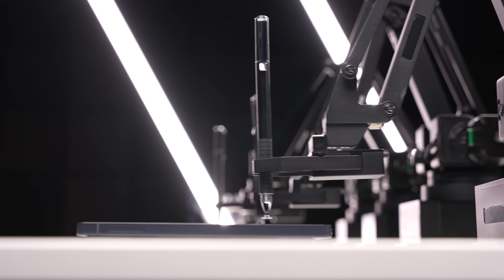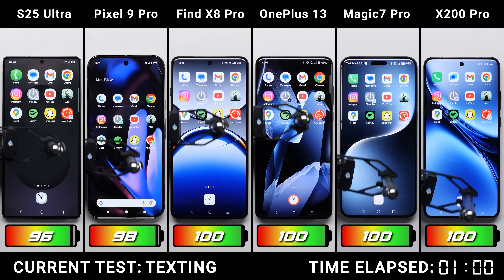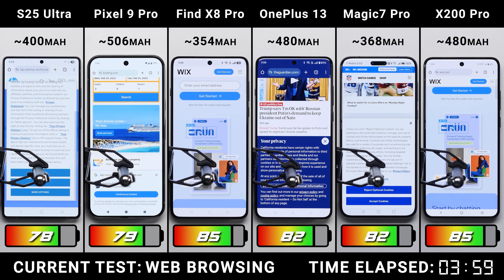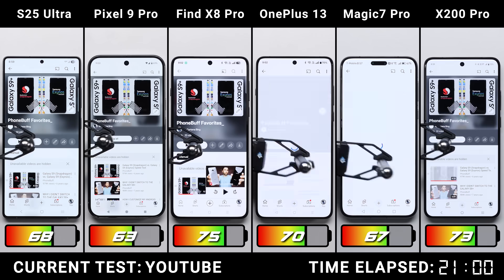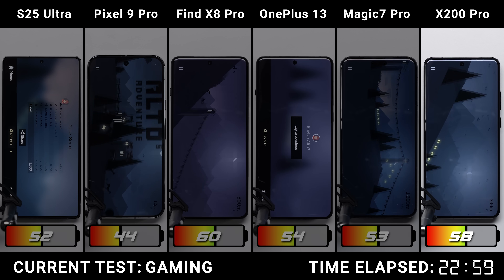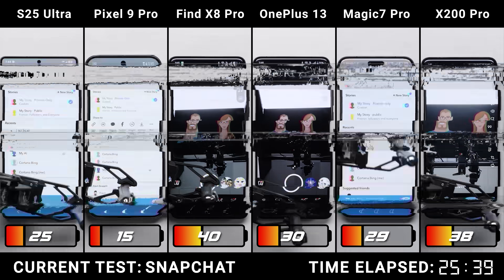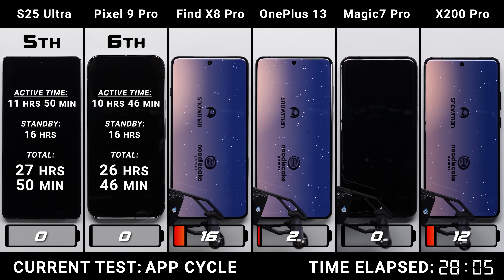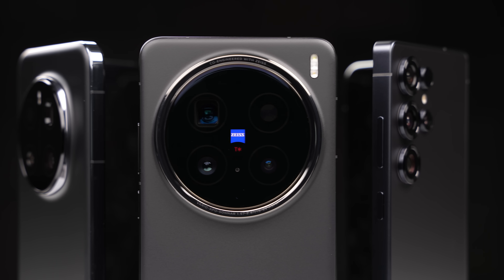The Ultimate Android Flagship Battery Test! (2025)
Battery test between the Samsung Galaxy S25 Ultra, Google Pixel 9 Pro XL, OPPO Find X8 Pro, OnePlus 13, Honor Magic 7 Pro, and Vivo X200 Pro to see which phone has the best battery life.

TEST NOTES:
 • Screens were calibrated to 200 nits with auto brightness turned off.
 • Speakers calibrated to the nearest decibel count.
 • Tested within an equal distance of a mini cell tower.
 • Tested in a temperature-controlled environment.